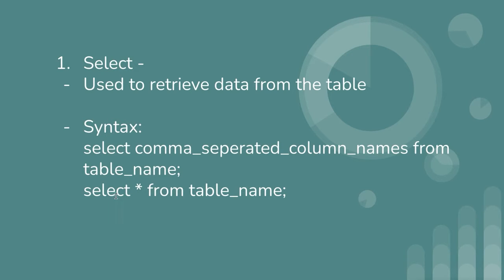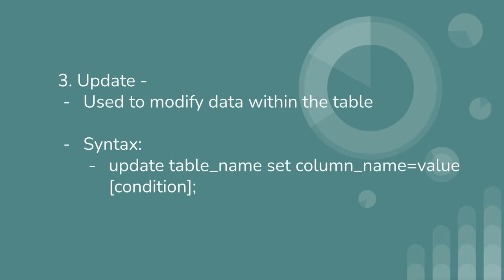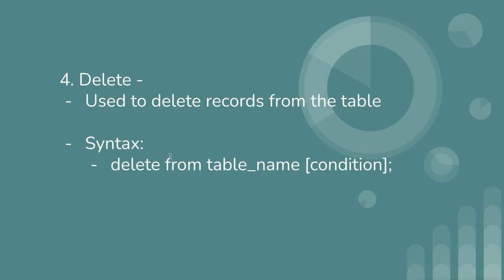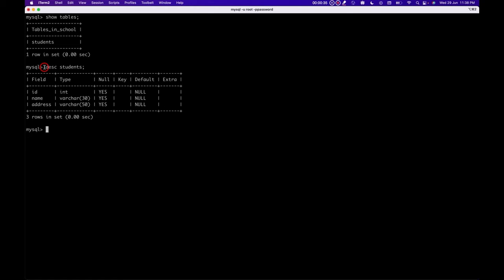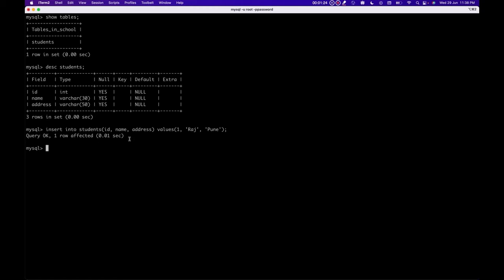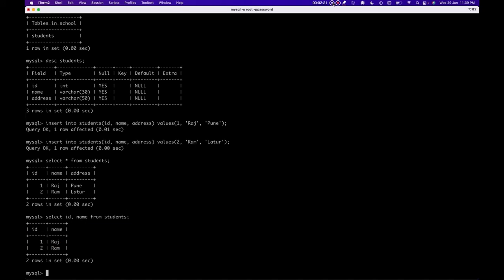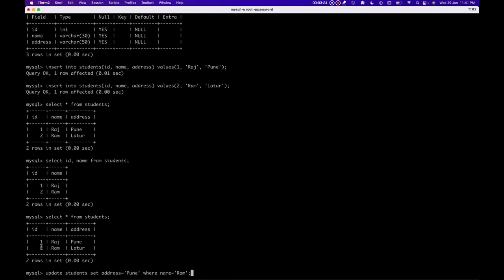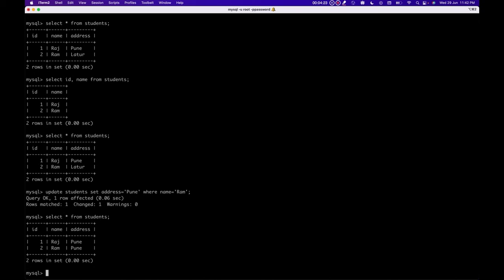Data Manipulation Language (DML)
This video is about DML commands (insert, select, update and delete)